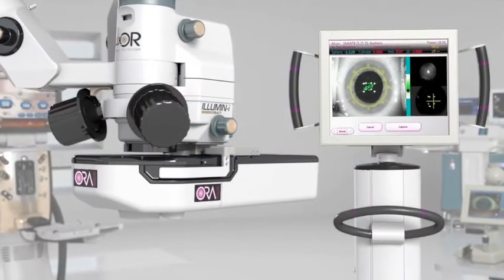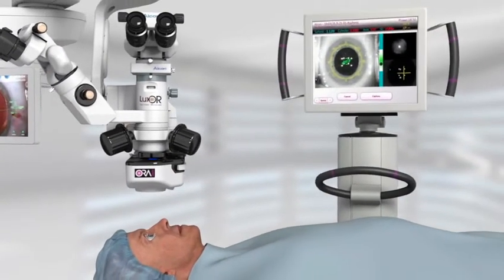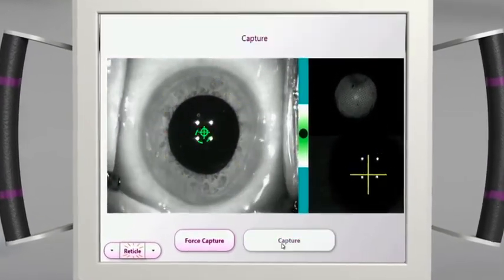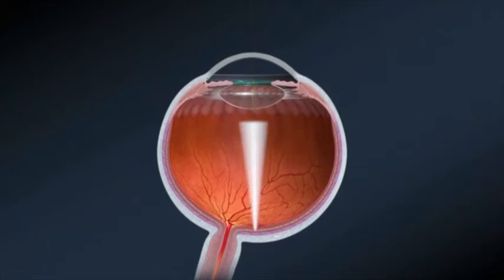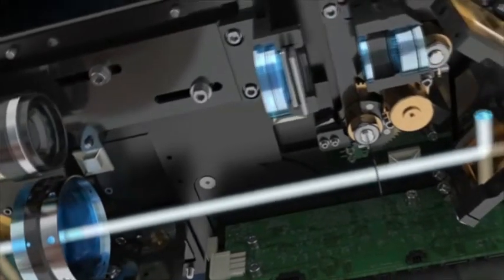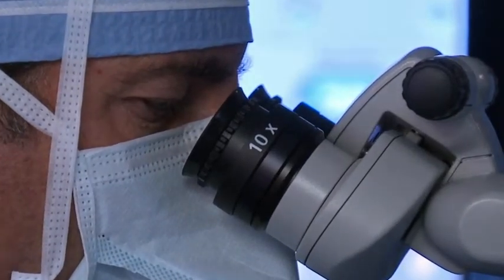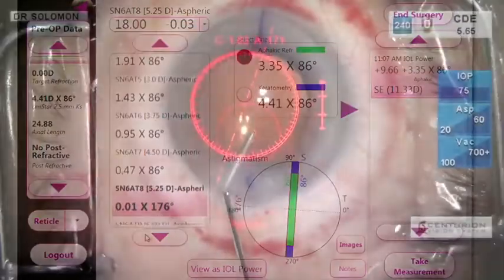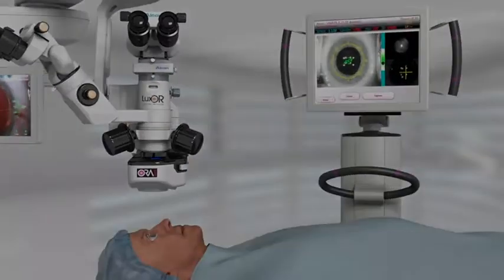The ORA System® with Verifeye+ Technology by Alcon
The ORA System® with VerifEye® by Alcon provides important intra-operative measurements for refractive cataract surgery to improve precision of surgical implantation of intraocular lenses (IOLs).​